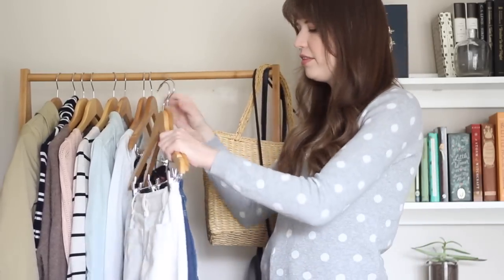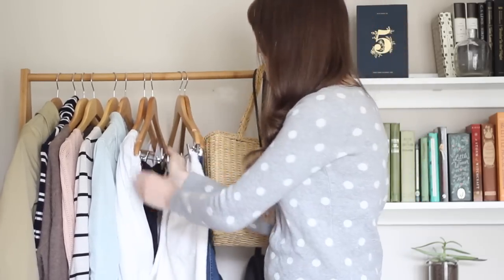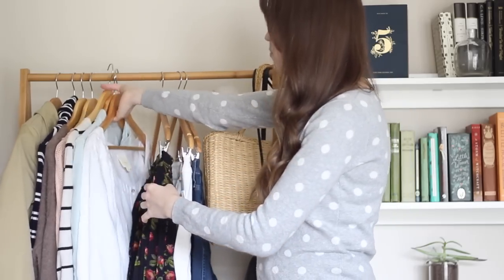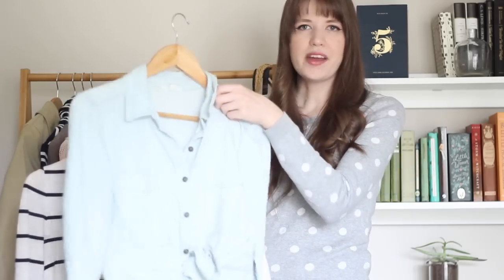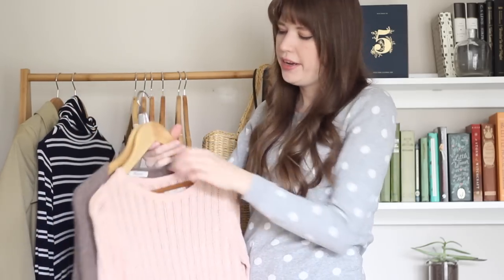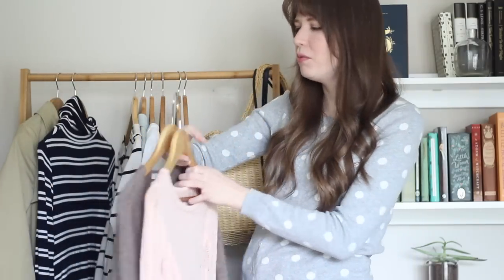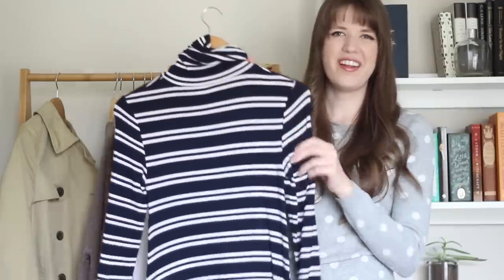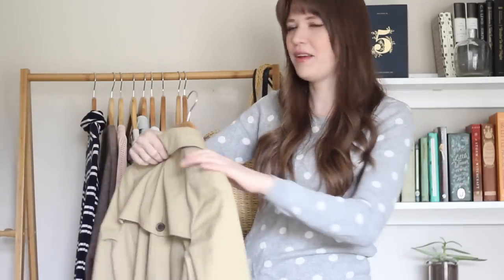10 Items, 10 Outfits: Spring 10x10 Outfit Challenge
Hey friends! Today I'm so excited to be collaborating with Rachel McGlothlin to share our spring 10x10 challenges- be sure to check out her version when you're done watching this video!

1. Madewell Jeans
2. Everlane Wide Leg Cropped Pants
3. J. Crew Skirt (Same style without flowers)
4. Striped Dress (Similar)
5. Eileen Fisher Chambray Shirt
6. White Shirt (Similar)
7. Striped Tee (Similar)
8. Madewell Cardigan
9. Pink Sweater (Similar)
10. J. Crew Trench
My Accessories:
Madewell Flats
Madewell Beret
Madewell Sandals
Vintage Straw Bags
Everlane Mules
Vintage Laura Ashley Scarves
Vintage Coach Bags

Let's be friends on Instagram! Instagram!